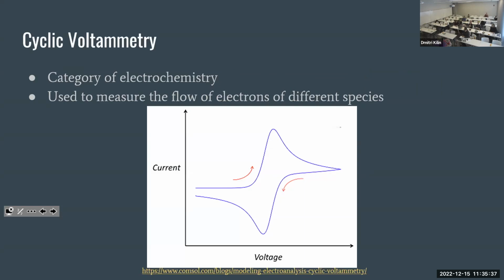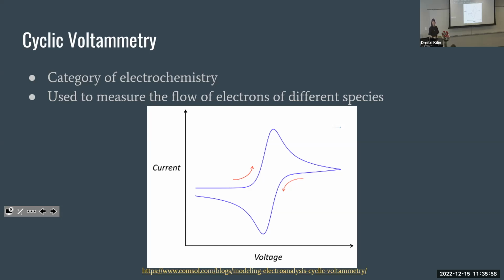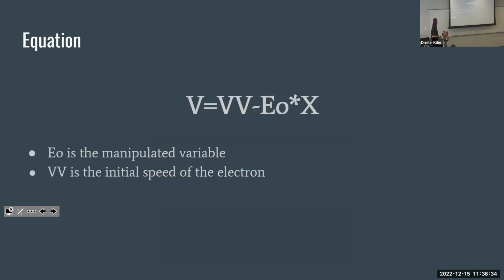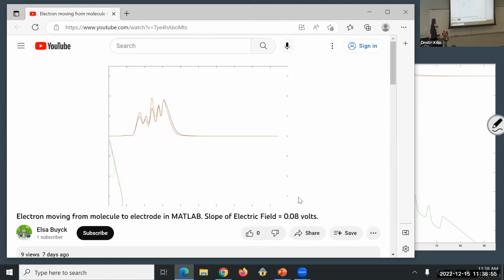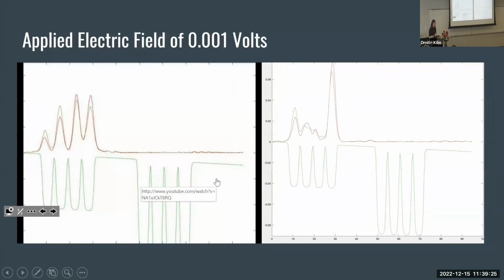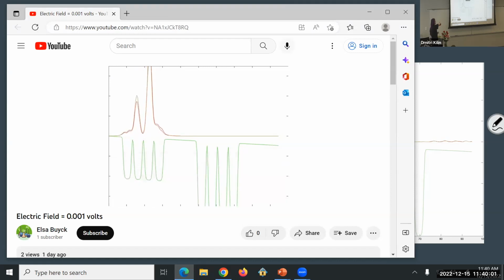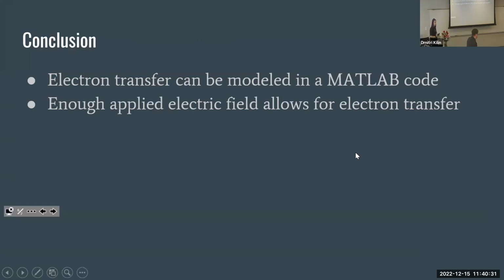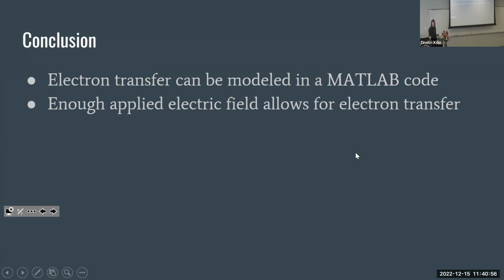CHEM364 FALL2022 FINAL Episode3 Presentation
Electrons Accelerated by an Electric Field in
Cyclic Voltammetry
Elsa Buyck